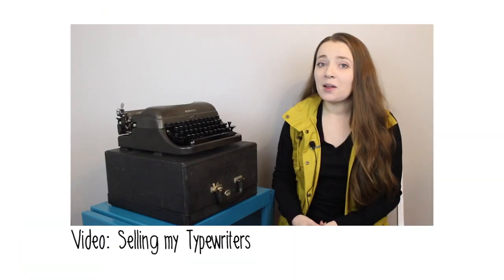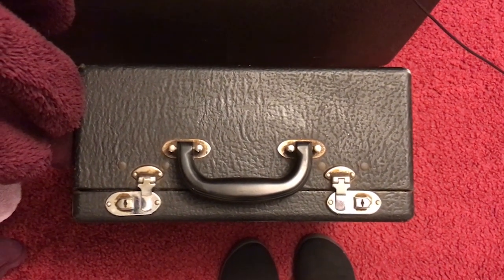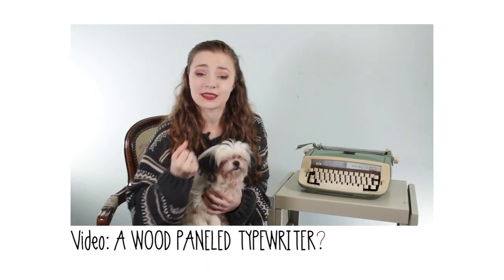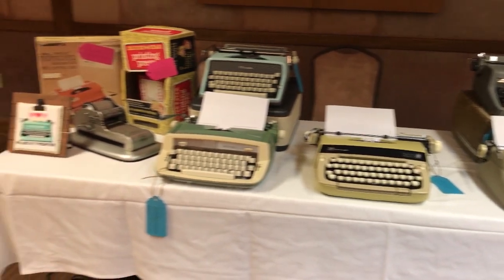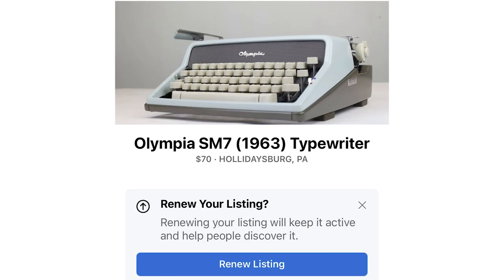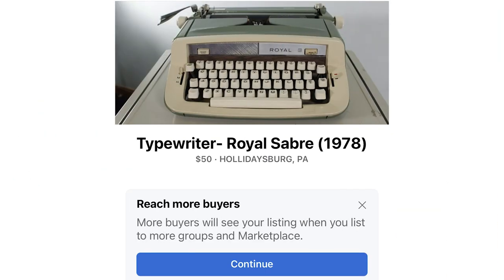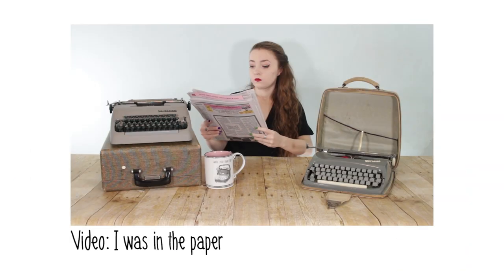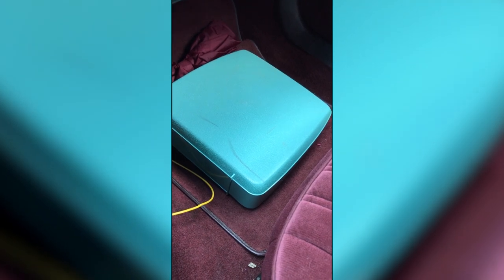I sold 10 typewriters.....